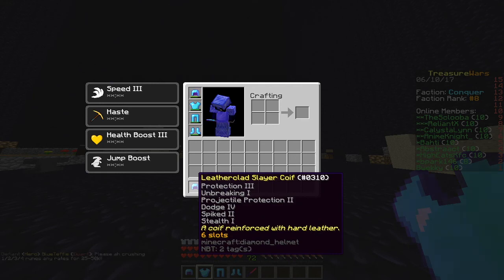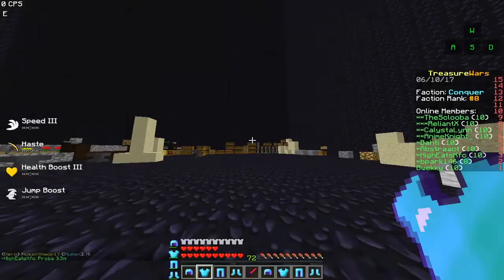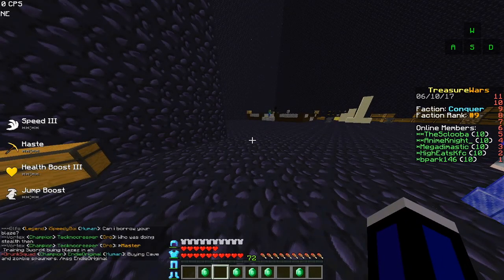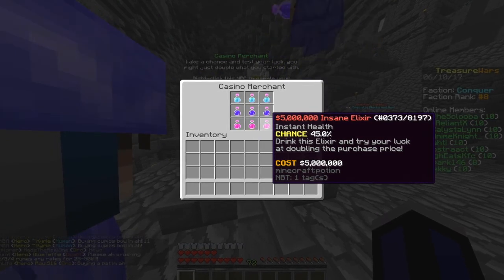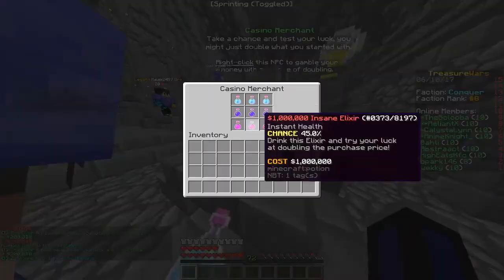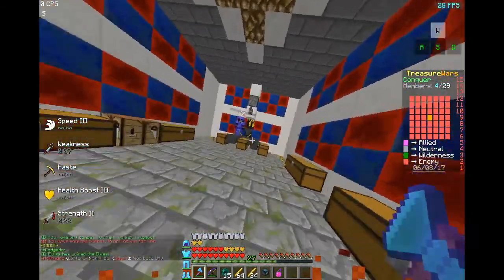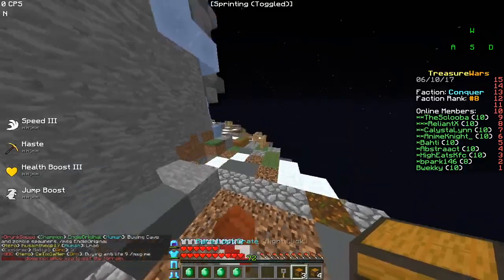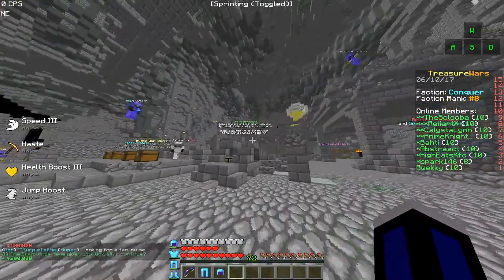RAIDING AN INSANE HACKER! Treasure Wars Factions Ep: 1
Welcome to the first factions video on my channel! Hope you guys enjoy and there will be many more to come!